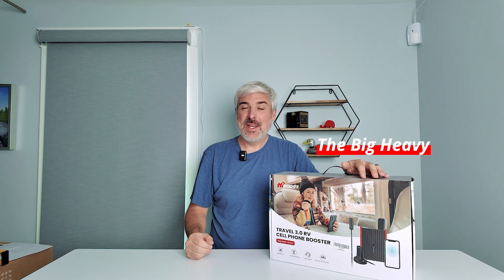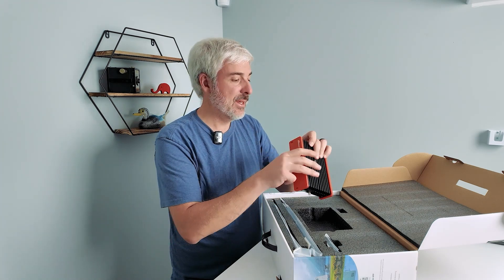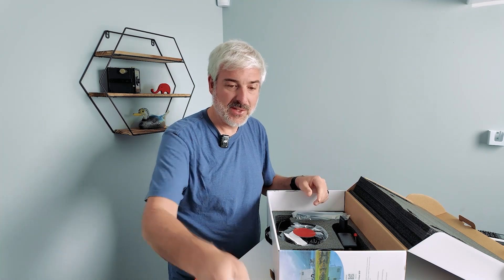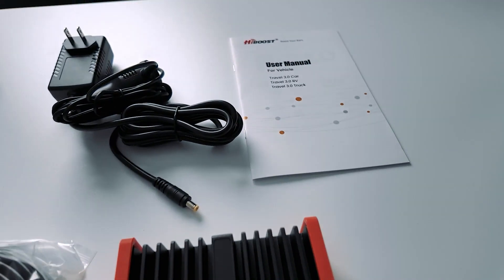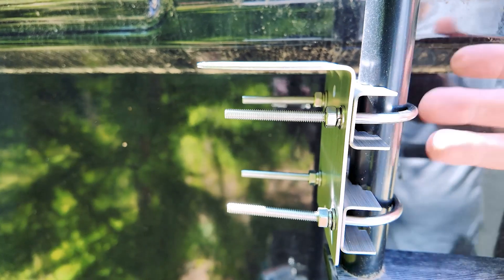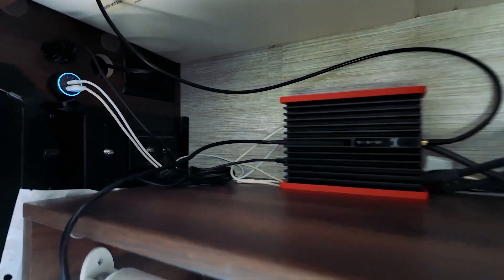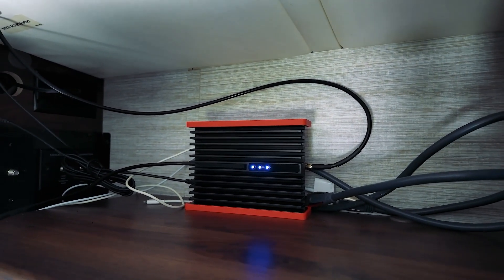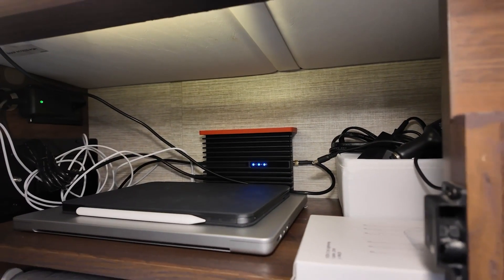RV 3.0 Signal Booster Unboxing & Installation Guide | Hiboost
In this video, @TheBigHeavy takes you through an in-depth review of the RV 3.0 Cell Phone Signal Booster. Watch as we unbox the device and walk you through every step of the installation process to help you enhance your RV's signal strength.

 **Sections**
00:00 Introduction
00:37 Unboxing and Accessories
06:14 Installation Preparation
07:15 Installation Demonstration and Tips
13:15 Booster Performance Check and Usage Test

Hiboost is a global leader in cell phone signal boosters. Based in Irving, Texas, we prioritize quality equipment and honest customer service. Certified ISO 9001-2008, we're committed to safety and environmental efficiency.